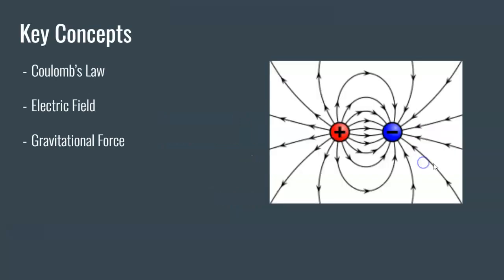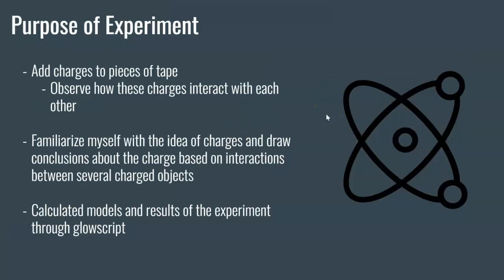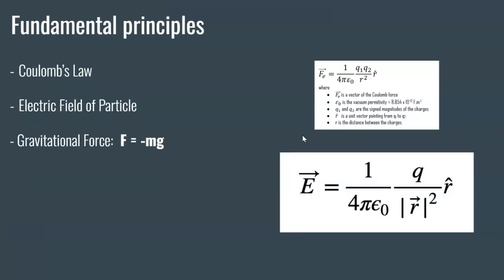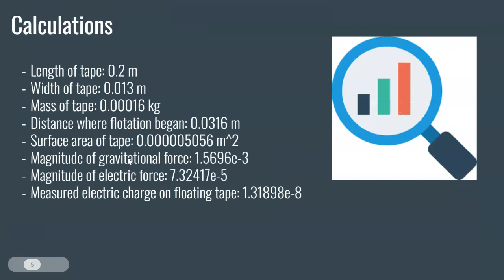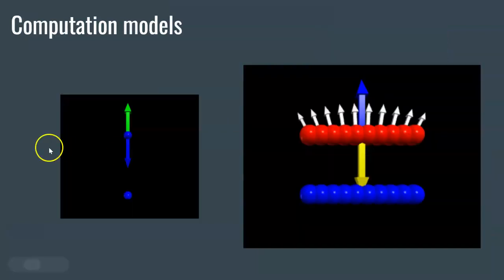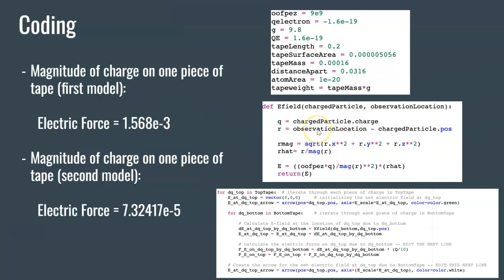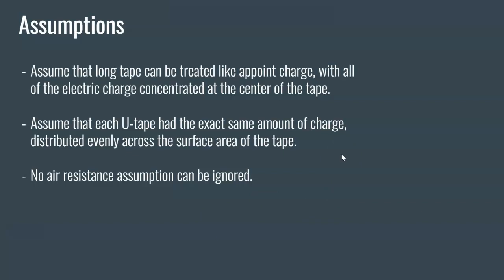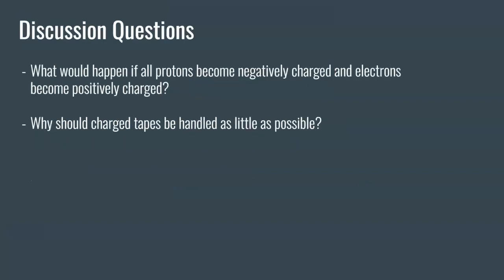Physics 2 Lab 1